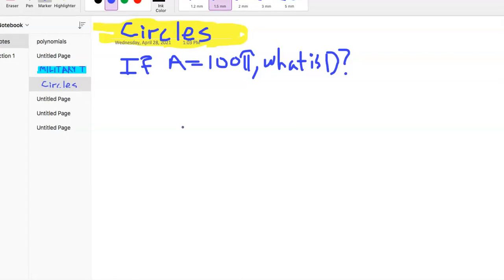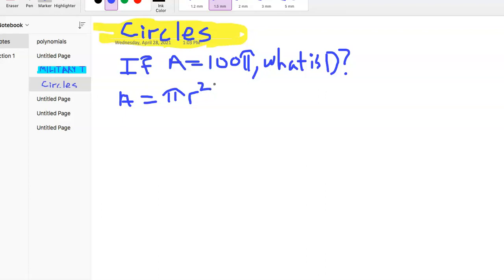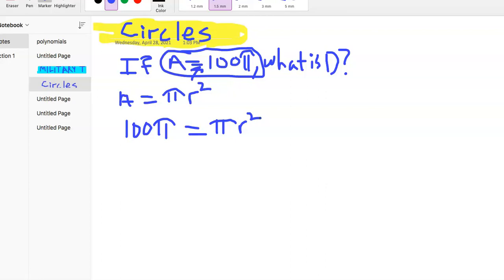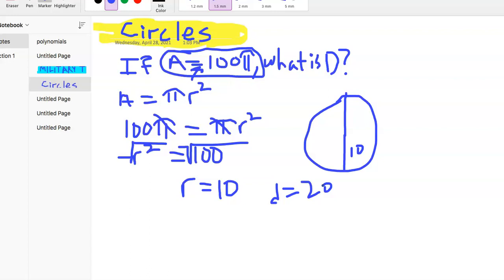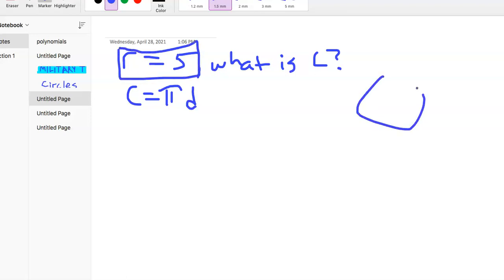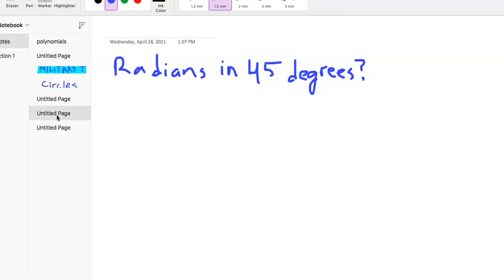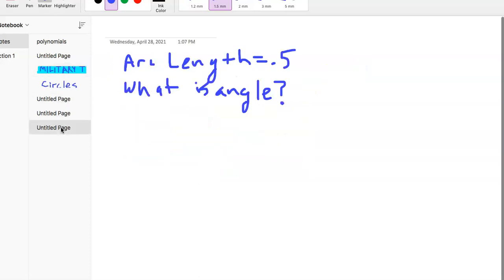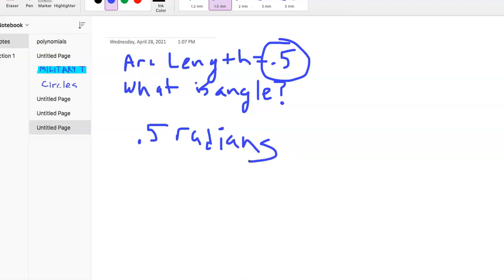HESI A2 Exam: Circles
•What is the formula for radius of a circle?
• What is the formula for circumference of a circle?
• What is the formula for area of a circle?
• When converting degrees into radians, always multiply by ¬¬___________

Diameter
If the radius of a circle is 10, what is the diameter? We need to know that diameter is twice the length of the radius, and so in this case the answer would be 20.

Circumference
If the radius of a circle is 10, what is the circumference? The formula for circumference of a circle is πd. We know that if the radius is 10, then the circumference is 20. So the answer is 20π.

Area
If the radius of a circle is 10, what is the area? Area = πr^2, so area = π (10)^2, or 100π.

Radians
How many radians are in 45 degrees?
When converting degrees into radians, always multiply by π/180. (45) (π/180) =  π/4

Arc Length and Radians
In a unit circle, the angle (measured in radians) is exactly equal to the arc length. For example, if the arc length is .5, then the angle is .5 radians.